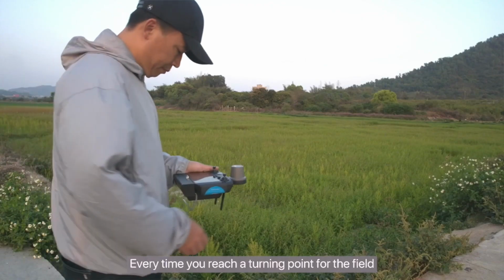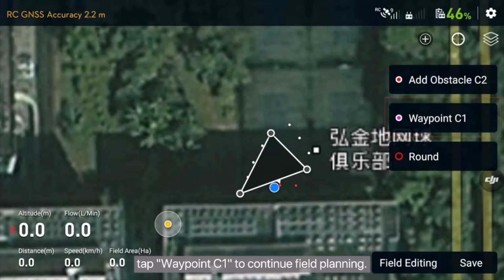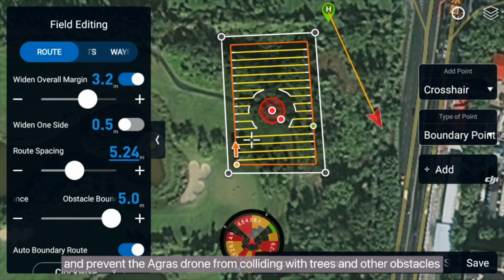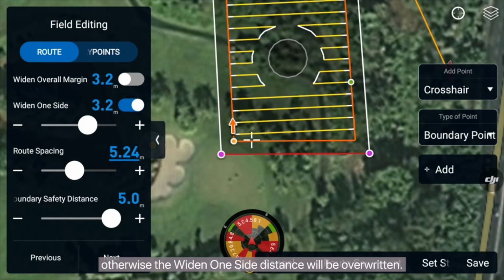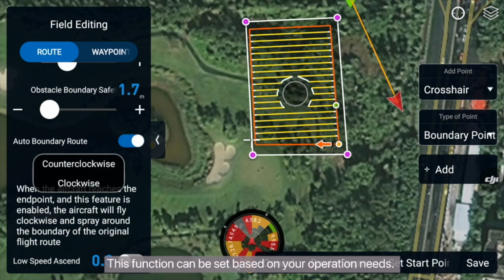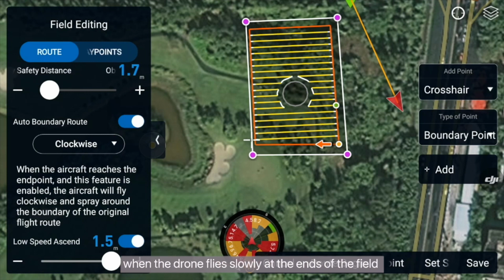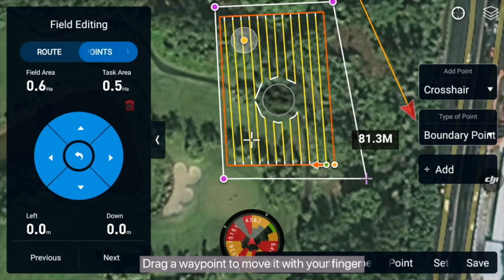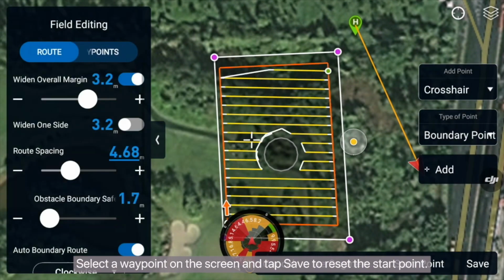dji agras t30, t10 자동모드 계획 및 편집 교육영상